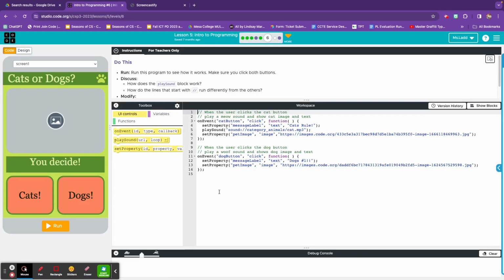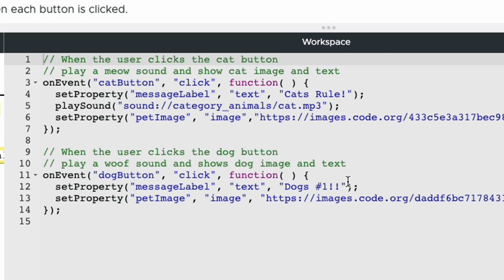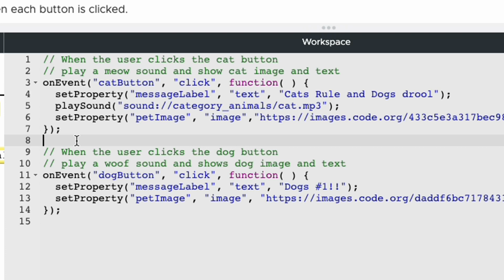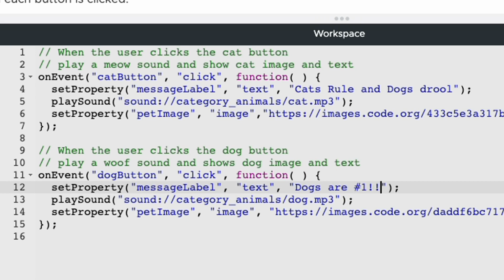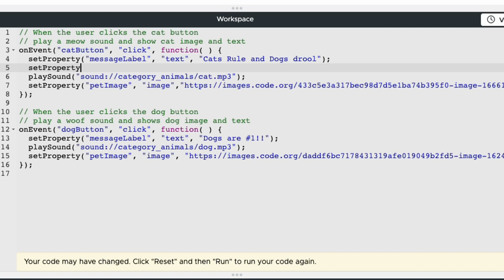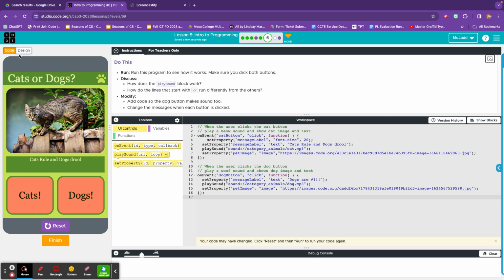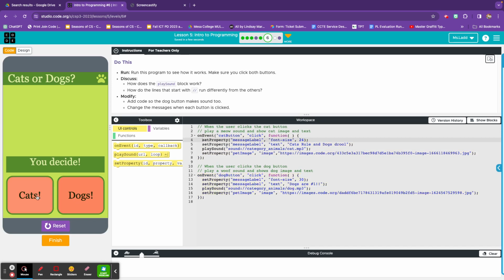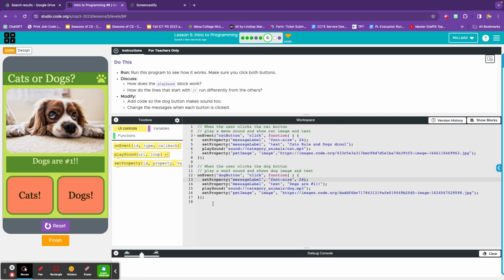APCSP Code.org Unit 3 Lesson 5 level 6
How to do APCSP Code.org Unit 3 Lesson 5 level 6 step by step with some commentary on programming along the way.